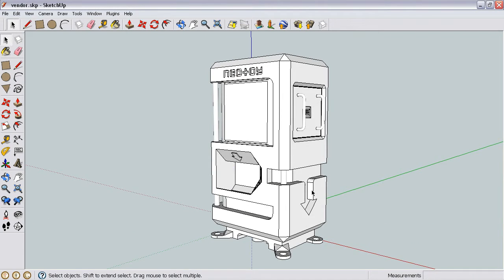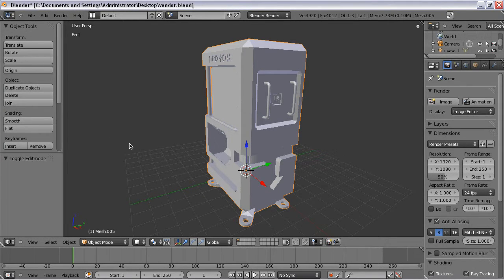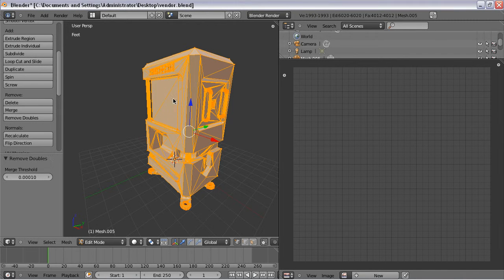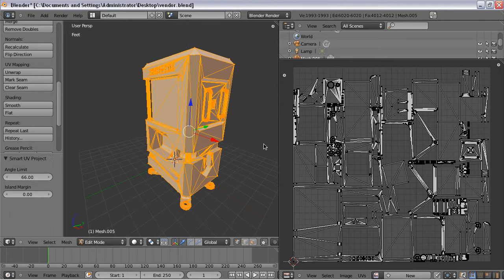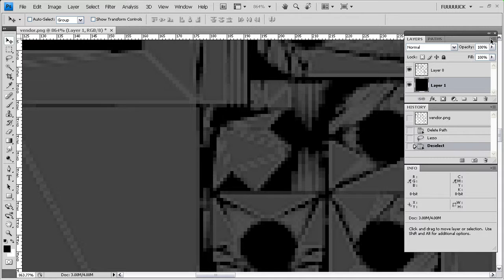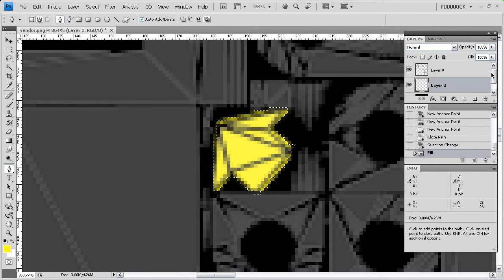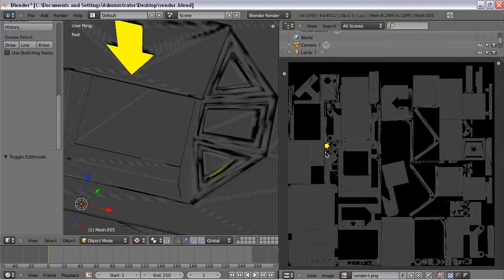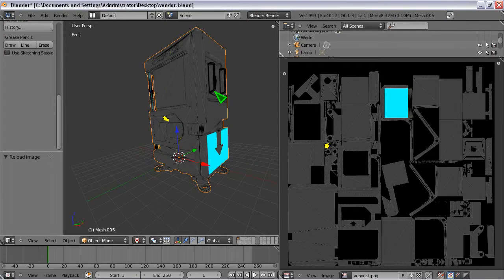Quick & Dirty UV Mapping with Blender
Damn you ImTOO Video Converter Ultimate 6!

The audio is out of sync, totally fucking up the second half of the video, why? Because the retard code monkeys at ImTOO, makers of "Video Converter Ultimate 6" don't know shit about programming.

Although I'm the real retard for using their shitty converter. Protip: never buy software under the assumption that eventually the kinks will be worked out by the developers. It NEVER happens.

Yeah that's right, instead of a useful description you're getting a stupid rant about software. I spent like, I don't know, ten fucking hours encoding and re-encoding this video with ever setting imaginable just to fix one little problem that never should have even existed. Although the video isn't even that great, so whatever.

I'm fucking sick of all the goddamn idiosyncratic bullshit video editing forces me to deal with. Seriously, how can it be so fucking complicated? It is INSANE. Screen capture programs that use custom fucking codecs? DIE! Screen capture programs that split your capture every 4 GB? DIE! Video compression that takes hours just to compress a 20 minute video? DIE! Command line utilities that need plugins just to fucking open a file? DIE! Just fucking die DIE! Jesus fucking Christ, it's 2011, get a fucking GUI!